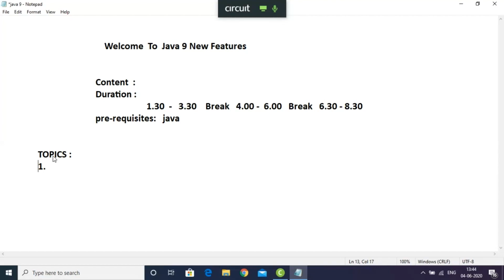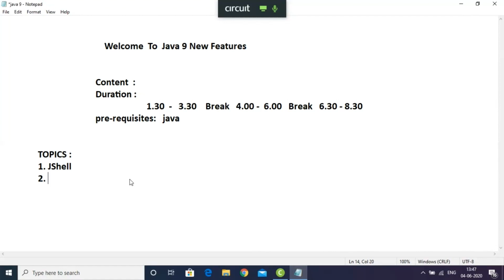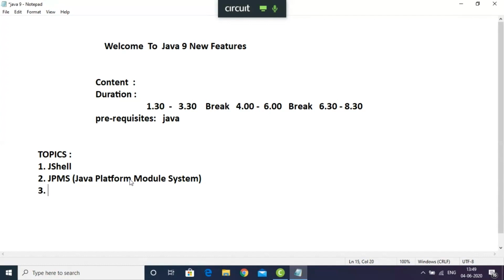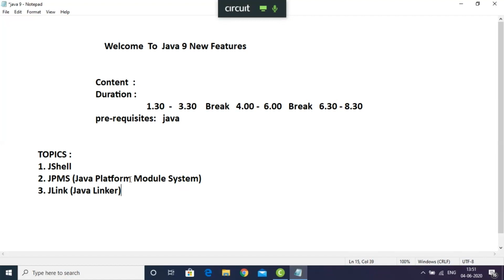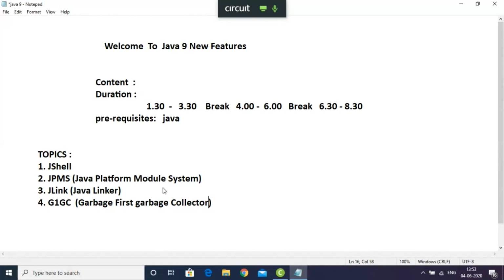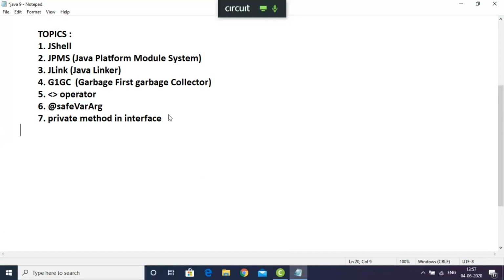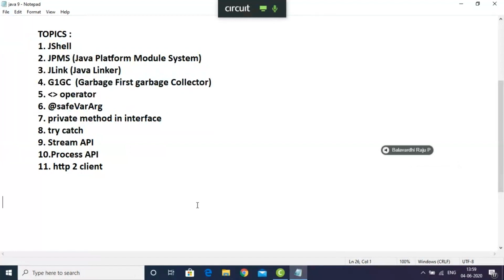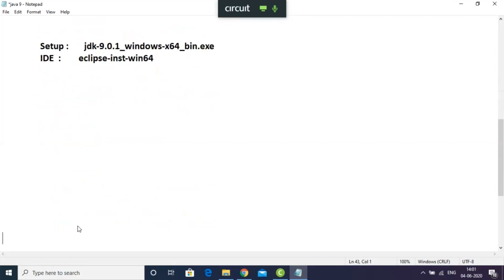01. In this tutorial , i am going to discuss about Java 9 New Features Introduction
# Java 9 New Features Introduction

TIMESTAMPS:
1. Java 9 New Features Introduction
2. JSHELL
3. Private method inside Interface
4. Operator
5. @savevararg
6. JPMS
7. G1GC